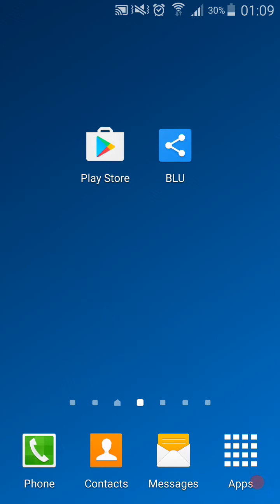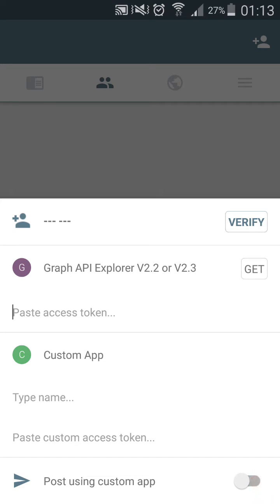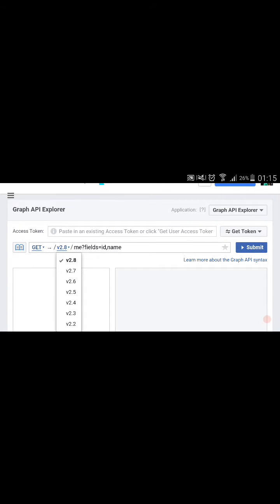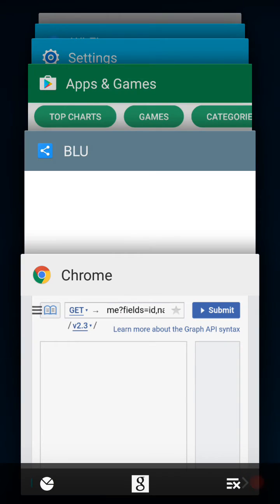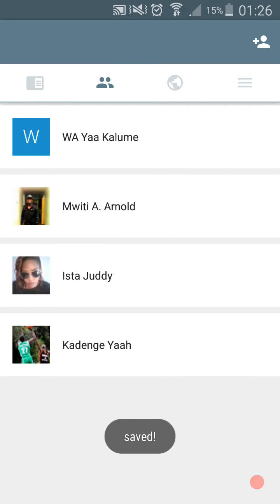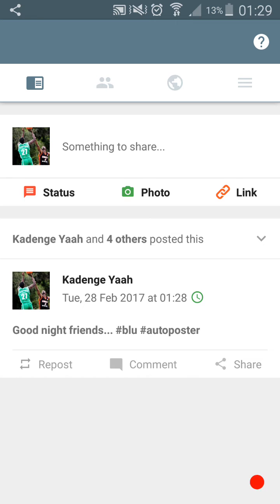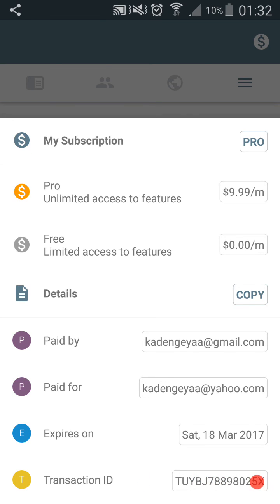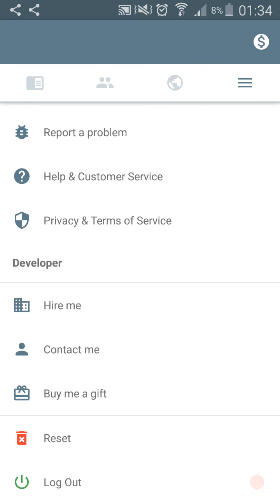How to use BLU Social Autoposter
How to use BLU Social Autoposter to post to multiple Facebook groups, pages and times with a single click